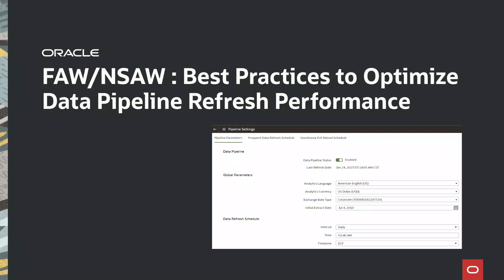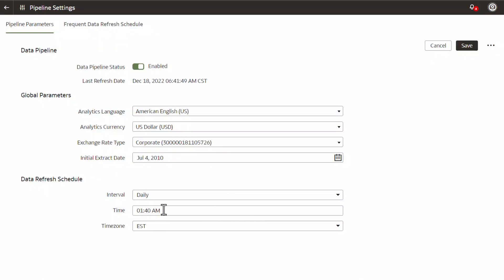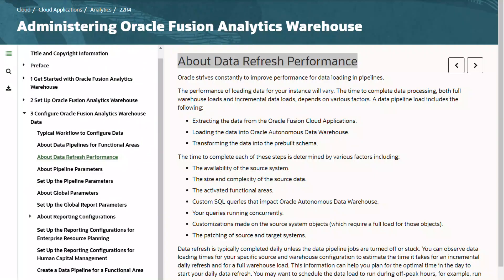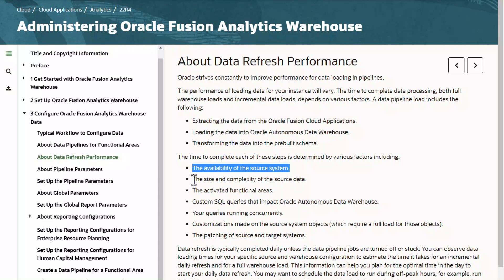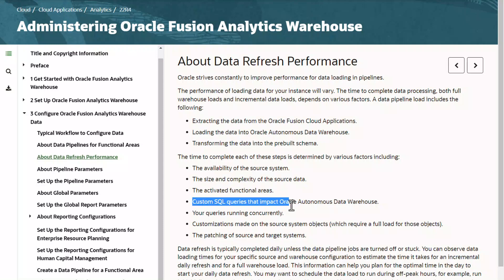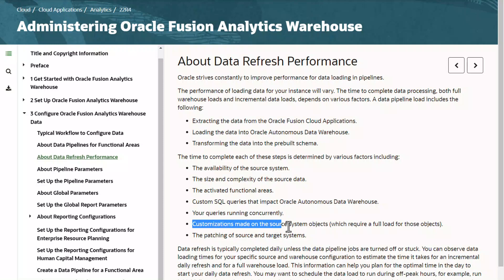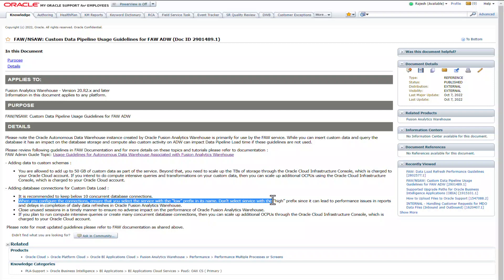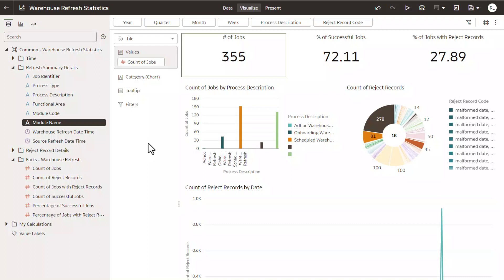Best practices to optimize the Fusion Analytics data pipeline refresh performance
This video provides best practices and guidelines on how to optimize Fusion Analytics and NetSuite Analytics data load times. Oracle strives constantly to improve performance for data loading in pipelines.  The performance of loading data for your instance will vary. The time to complete data processing, both full warehouse loads and incremental data loads depends on various factors which are discussed in this Video

Following are the links used in this video:
Fusion Analytics: About Data Refresh Performance
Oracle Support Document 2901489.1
Fusion Analytics and NetSuite Analytics: Custom Data Pipeline Usage Guidelines for Fusion Analytics ADW (Doc ID 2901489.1)

Note, the Oracle Fusion Data Intelligence (FDI) product naming has evolved and is now named Oracle Fusion AI Data Platform (FAIDP).